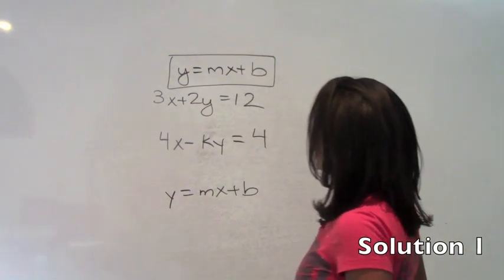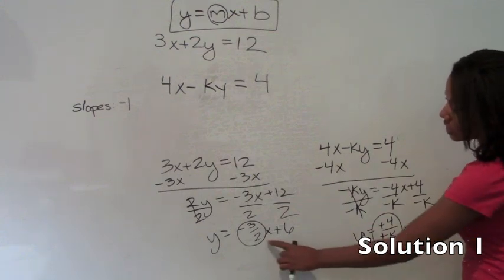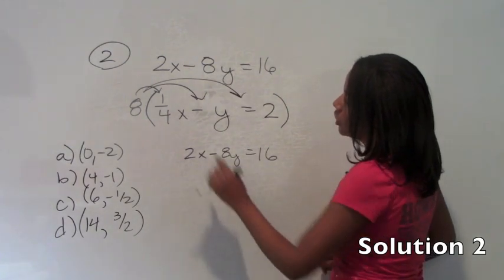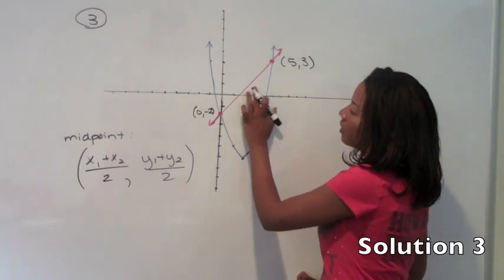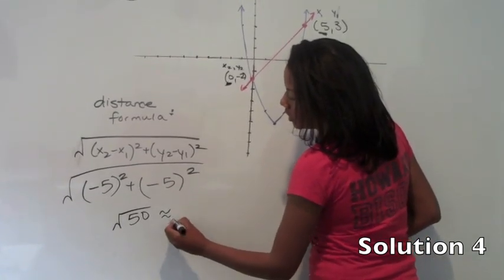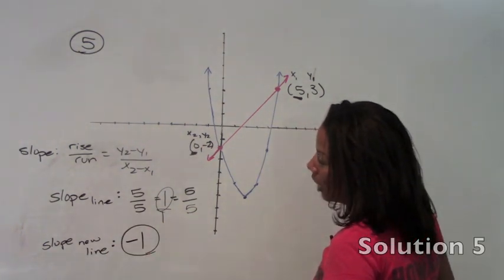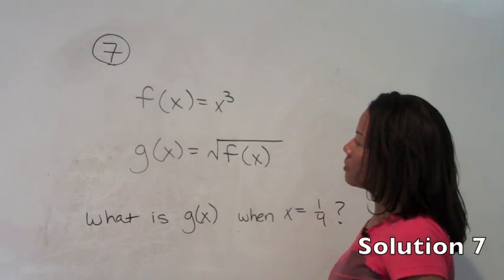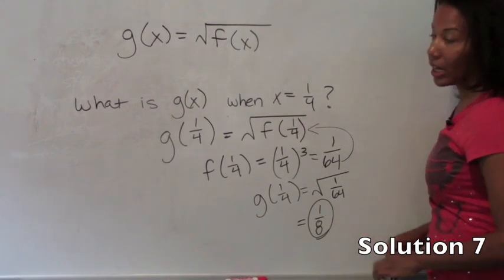GRE Coordinate Geometry- Chapter 12- GRE Math Simplified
This video is based off of Chapter 12 of my book, GRE Math Simplified with Video Solutions.  It is written from the perspective of a long-time tutor (me!) who works with students who may have forgotten math or struggled with it.

Topic: Coordinate Geometry, Graphing Lines